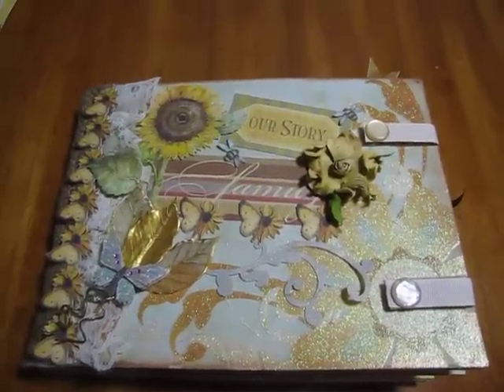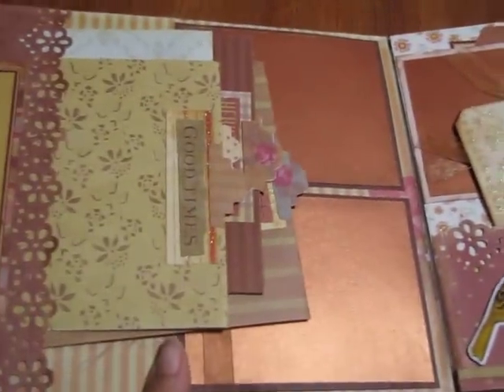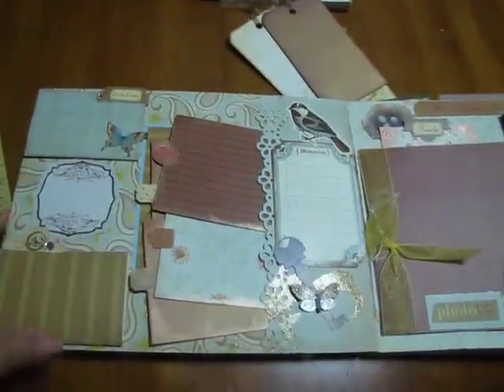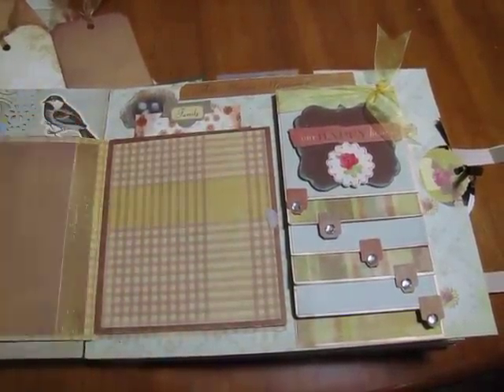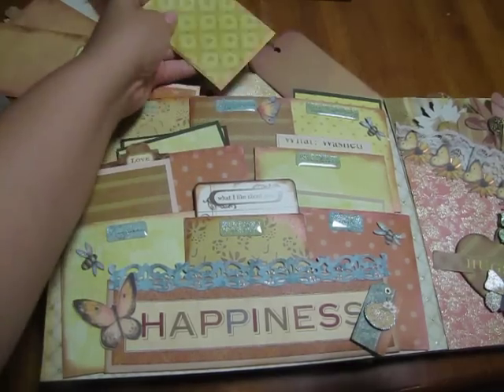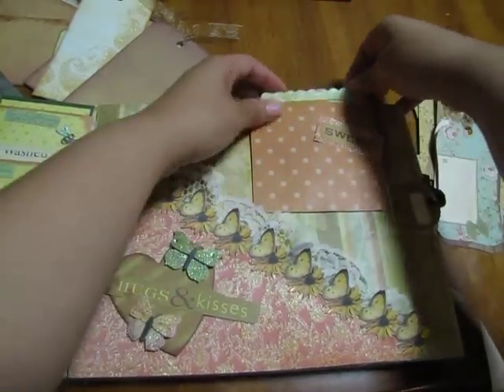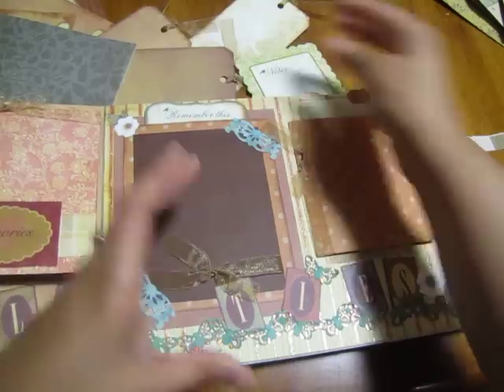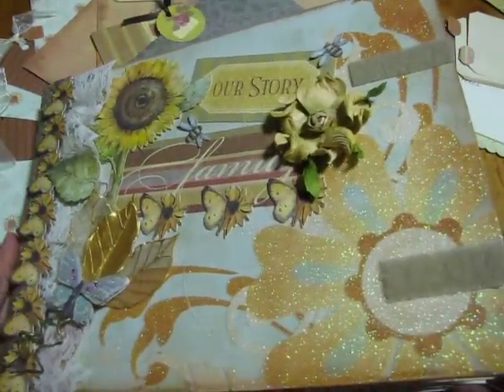Our Family Story (chipboard album)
Here is a chipboard book I did for a client. It features paper from DCWV RUSTIC stack and K AND COMPANY BRENDA WALTON stack. Hope you like it